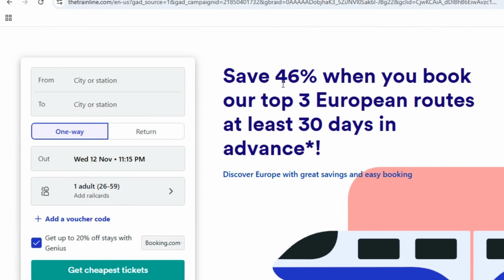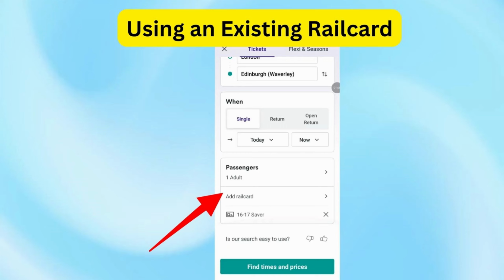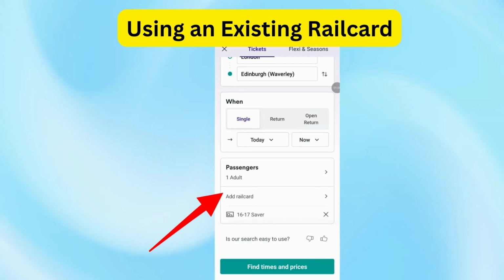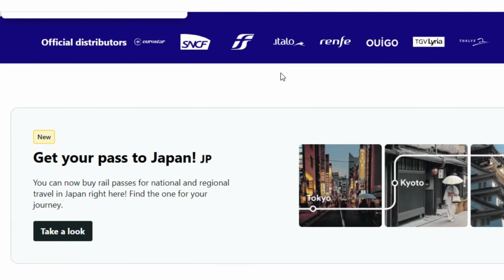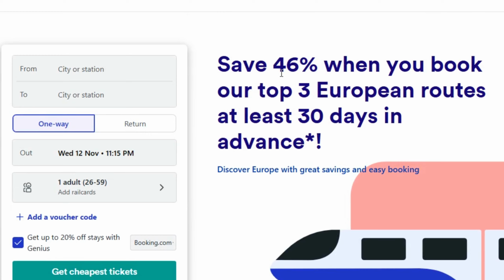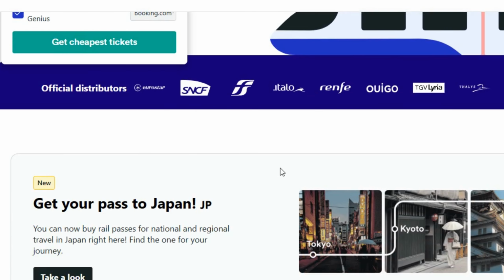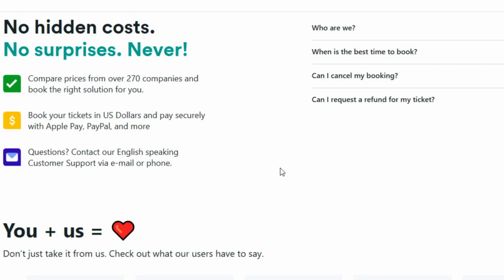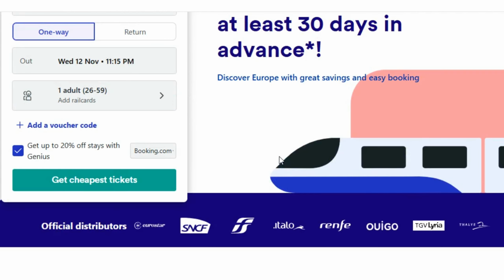How To Add Your Existing Railcard To Trainline App – Quick & Easy Setup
In this video, you’ll learn how to add your existing railcard to the Trainline app so you can enjoy discounted fares automatically when booking train tickets. This guide is perfect for first-time users or anyone looking to streamline ticket purchases.
✔️ How to open the Trainline app and access your account
✔️ How to add your railcard details correctly
✔️ How to apply your railcard for discounted train fares
✔️ Bonus: Tips to troubleshoot if your railcard isn’t recognized
⏱ Timestamps:
0:00 Introduction
0:25 Open Trainline App and Log In
0:50 Go to “Add Railcard” Section
1:20 Enter Railcard Details and Save
1:50 Apply Railcard When Booking Tickets
Queries Related to the Video:

add railcard to trainline app

trainline app railcard setup

how to link existing railcard trainline

trainline discount card add

trainline app fare discount setup